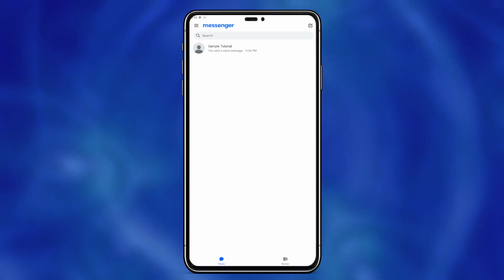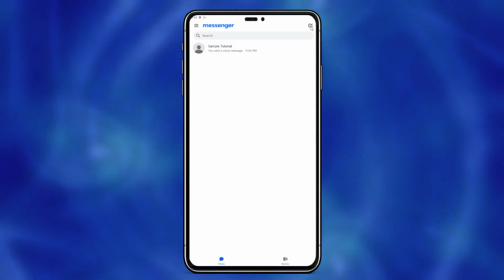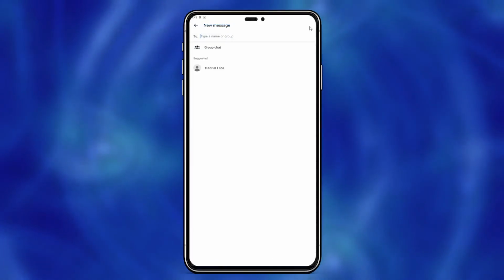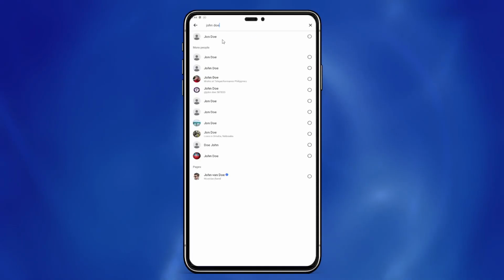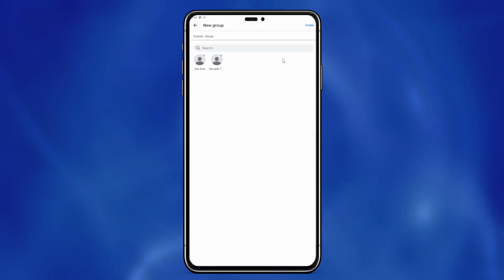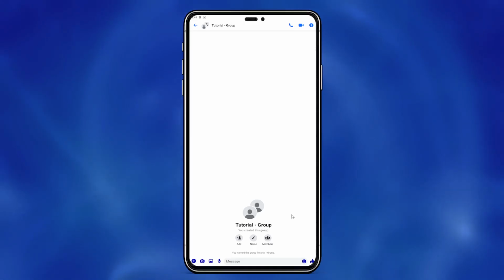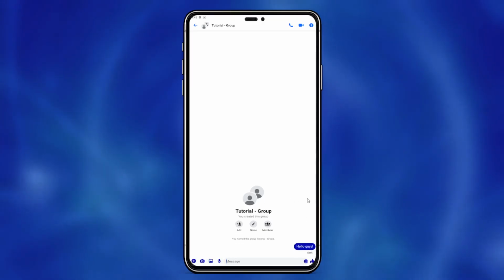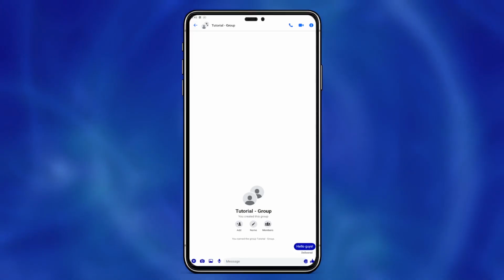How To Create A Group Chat On Facebook Messenger (Tutorial 2026)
In this video, you'll learn how to create Facebook Messenger group chat, start new group conversation Messenger app, make a group chat in Facebook, setup Messenger group for friends, add multiple people to Messenger chat, Facebook Messenger group tutorial guide, create an FB Messenger group message, how to launch a group chat Messenger, steps to create group on Messenger, new Facebook Messenger group creation, create group message on Messenger app, guide to setting up Messenger groups